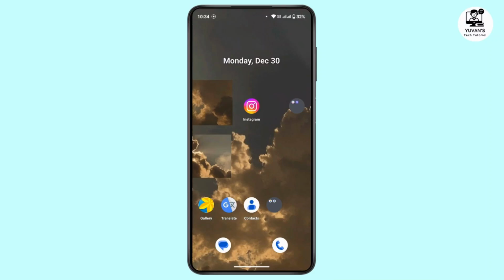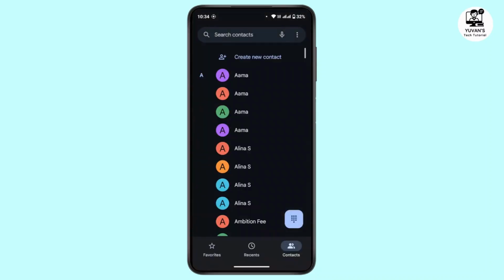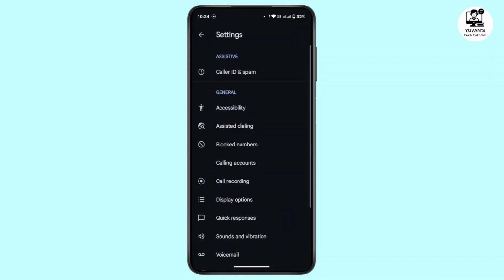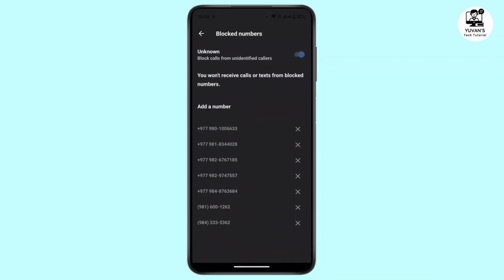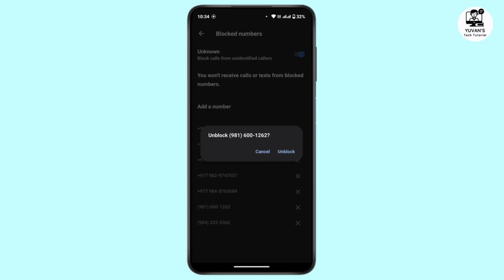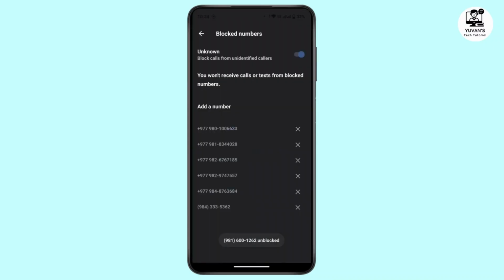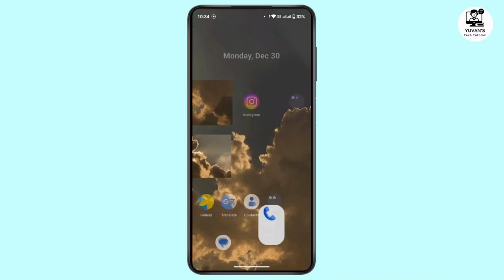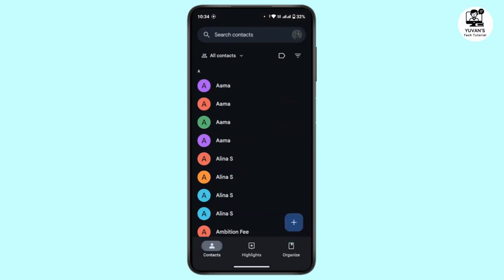How to Delete Blocked Number on Realme Device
In this quick tutorial, learn how to delete blocked numbers on your Realme device. If you're looking to remove contacts from your block list and permanently delete them from your phone, this video will guide you through the steps. We'll show you how to access your blocked contacts, unblock them, and delete them from your contacts list. If you need help managing your blocked contacts or clearing up space, watch this video now!

Chapters:
00:00:00 - Introduction
Welcome and overview of deleting blocked numbers on Realme devices.

00:00:05 - Access Phone Settings
Open your phone's dialer app and navigate to settings.

00:00:10 - Open Blocked Contacts List
Tap on the three dots, then find and open the "Blocked Contacts" or "Blocked Numbers" option.

00:00:15 - Unblock a Contact
Select the contact you want to unblock and remove it from the block list.

00:00:22 - Search for Unblocked Contact
Go to your contacts app and search for the unblocked contact.

00:00:28 - Delete the Contact
Once found, tap on the contact and delete it from your contacts list.

00:00:35 - Conclusion